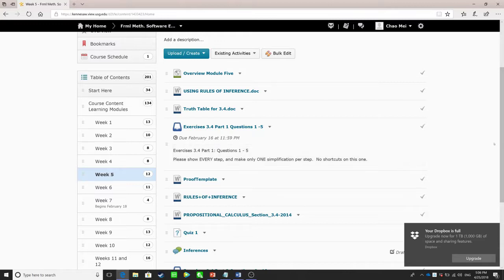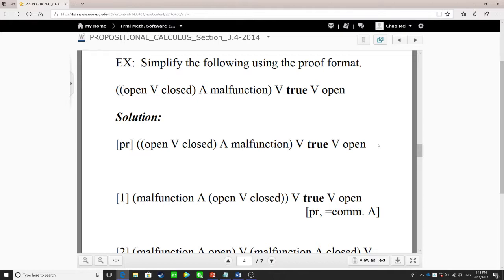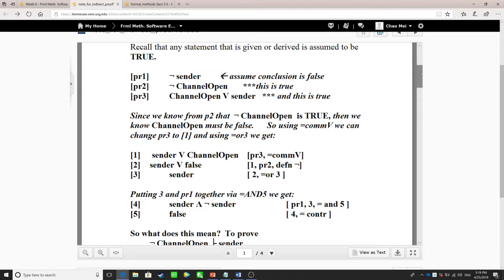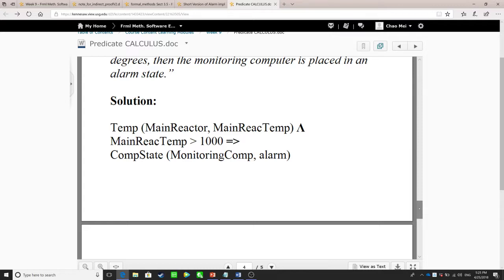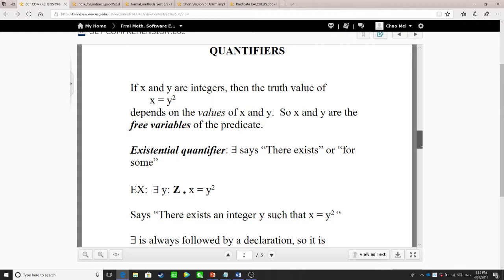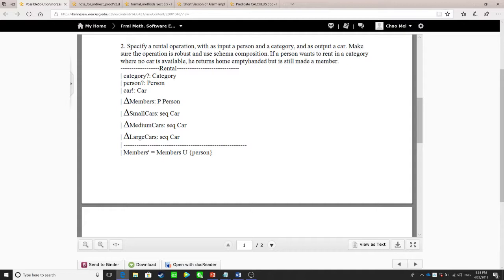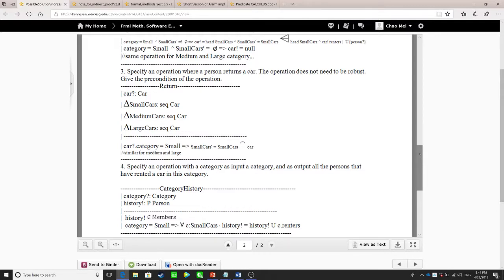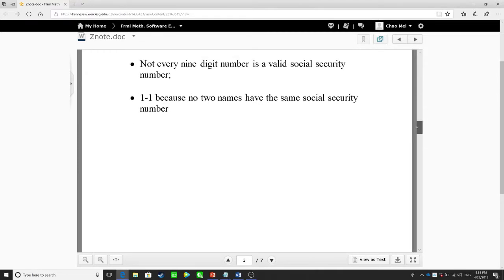Chao Mei Live Stream